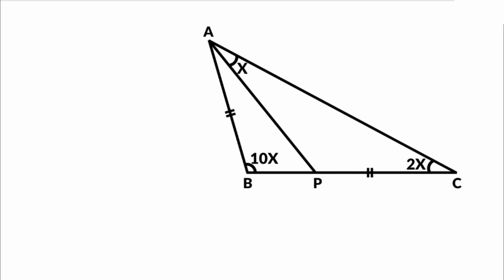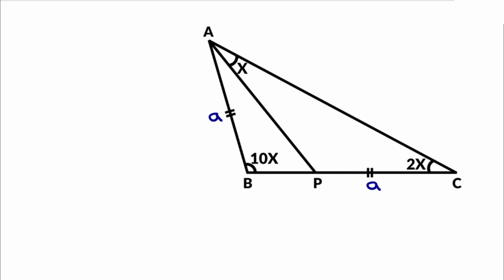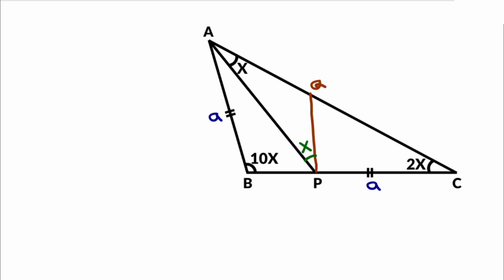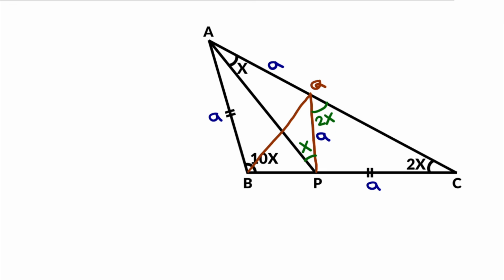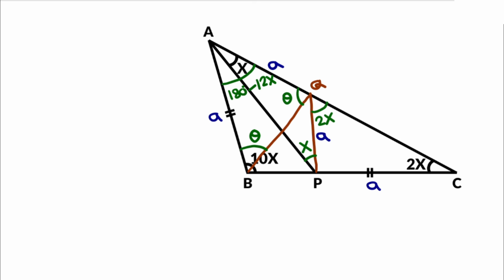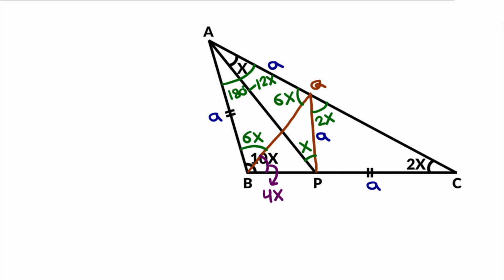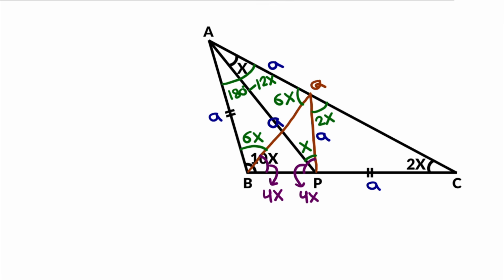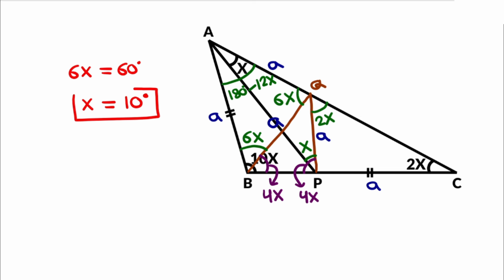GERMANY MATH OLYMPIAD GEOMETRY CHALLENGE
Can you solve this beautiful geometry puzzle from the 2018 German Math Olympiad?

At first glance, this problem seems to lack enough information to find the value of X. However, the secret lies in a single, clever construction that unlocks a chain of isosceles triangles, eventually revealing an equilateral triangle.

In this video, we'll walk through the step-by-step proof: ✅ Defining the initial side lengths and angles. ✅ Adding one auxiliary line to create a new triangle. ✅ Using the Exterior Angle Theorem to find hidden connections. ✅ Proving triangle properties to reach the final solution for X.

Did you spot the construction before the proof began? Let me know your method in the comments!